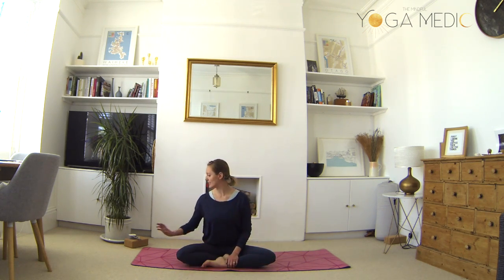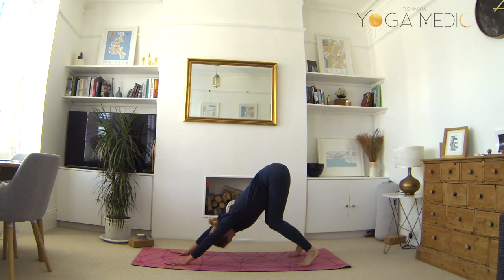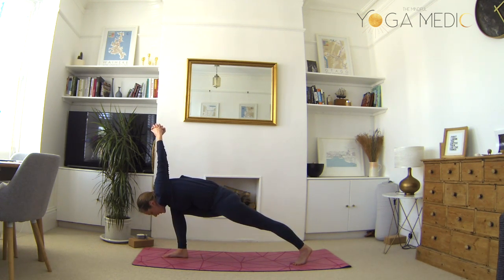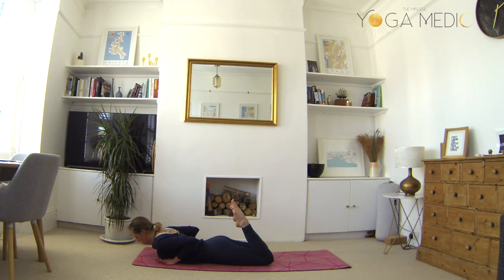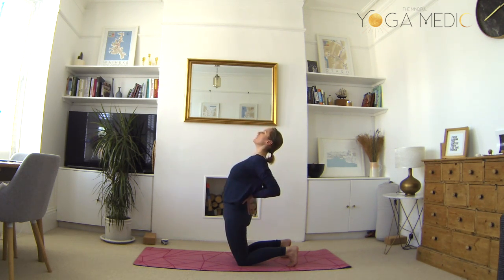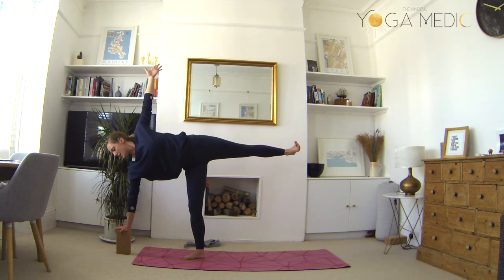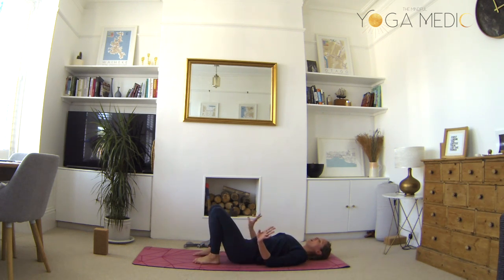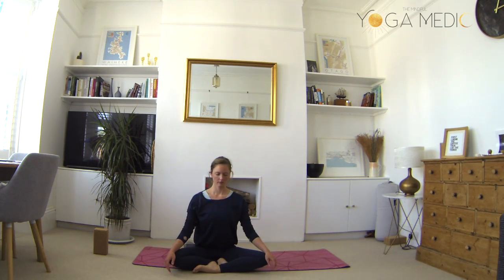Energising Flow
Try this flow to boost your energy levels and give your mood a lift. Suitable for beginners and those with more experience I take you through a series of postures and flows designed to get you bouncing through your day. Back extensions are great at helping you shake off lethargy and can be a wonderful way to start your day.